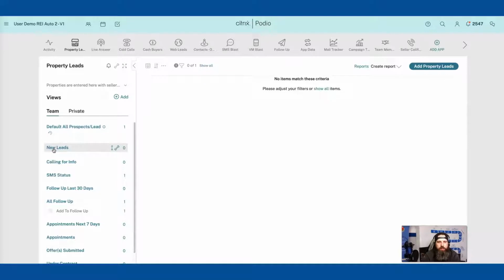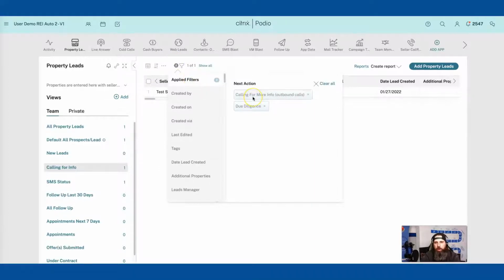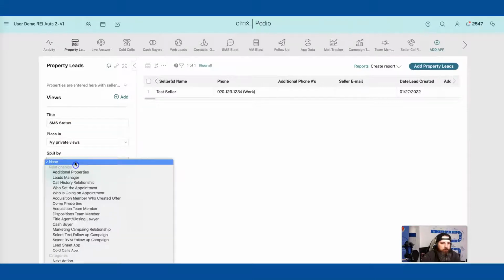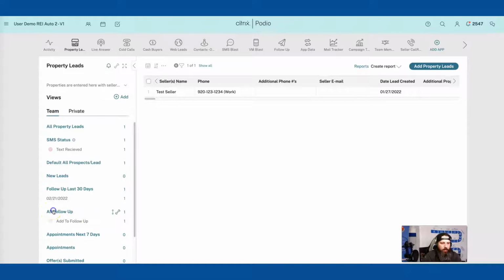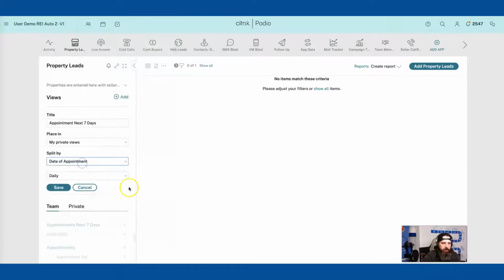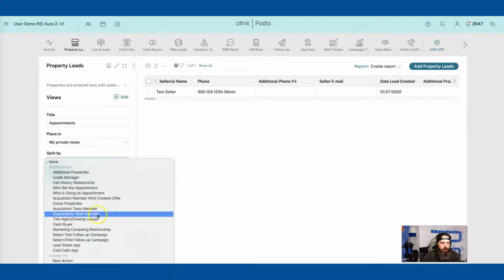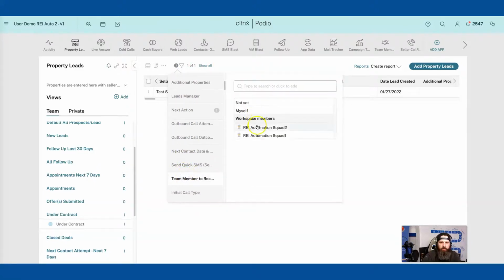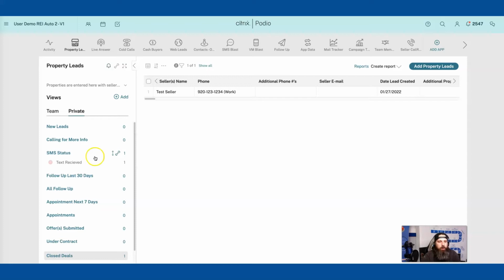Real Estate Investing Sales Process - Private Views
In this video we talk through how to create private views. The views will allow each team member to work their items and know nothing is falling through the cracks. The important fields are 1) Next Action, 2) Next Contact Date, 3)Team Member to Recieve Task